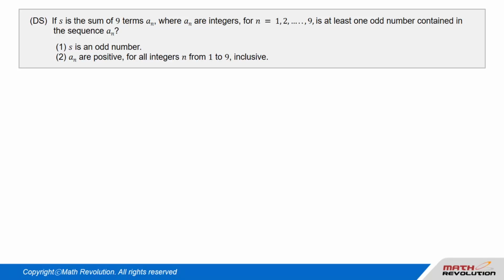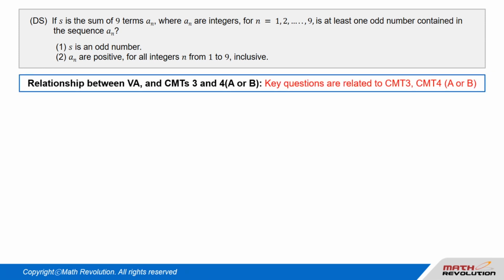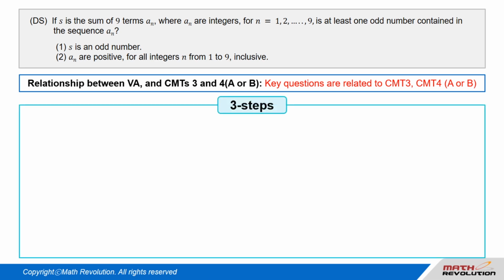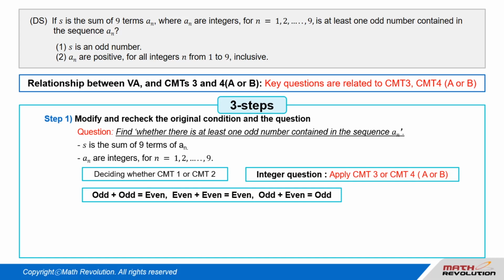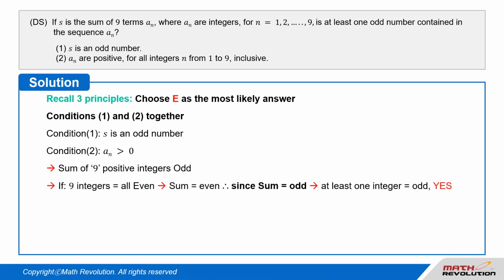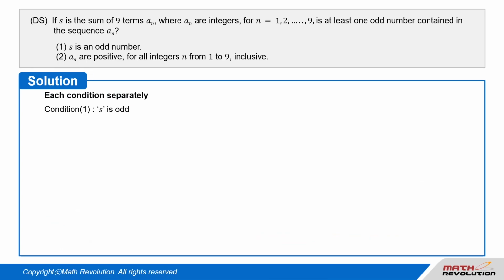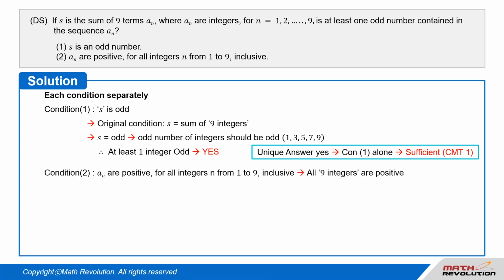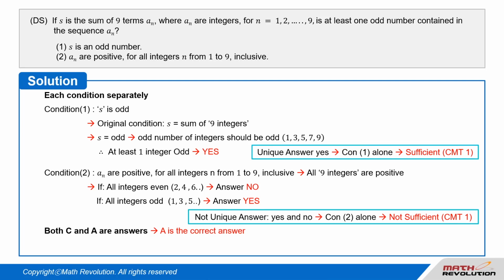D35. Relationship between the Variable Approach and CMTs 3, and 4(A or B)